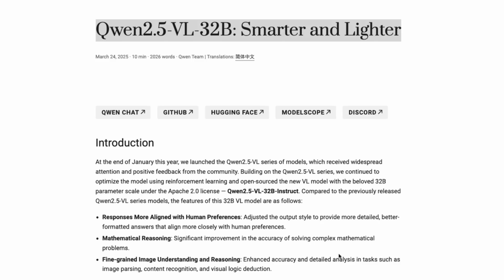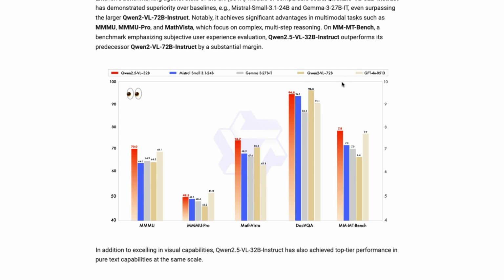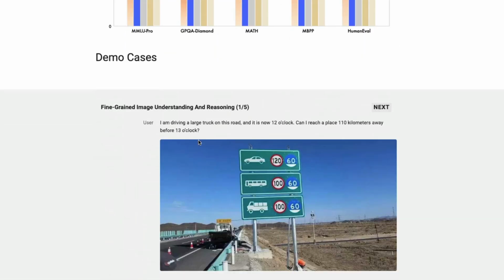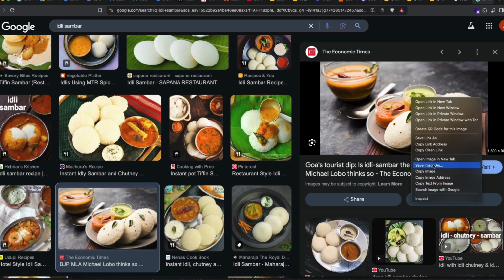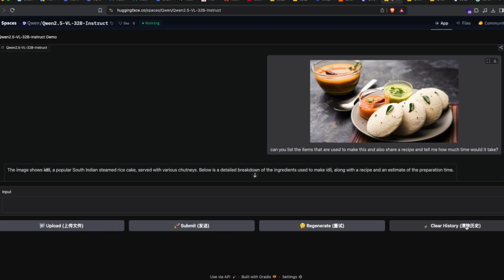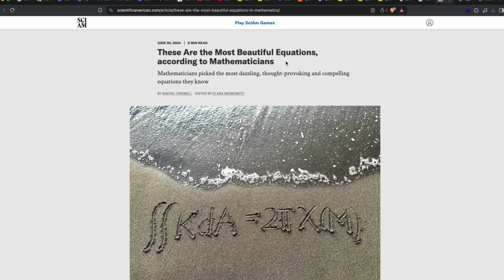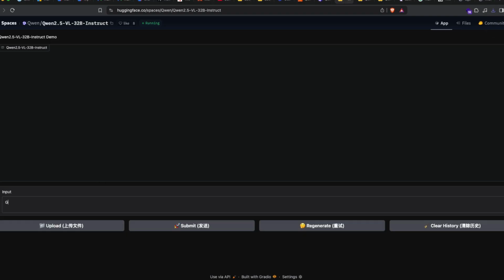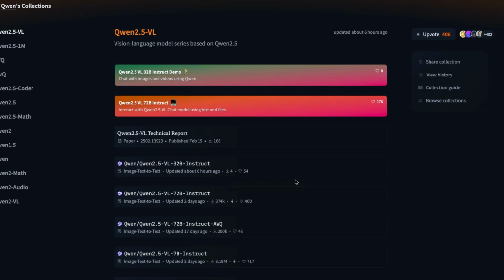China beats GPT 4o Mini with Open Source!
At the end of January this year, we launched the Qwen2.5-VL series of models, which received widespread attention and positive feedback from the community. Building on the Qwen2.5-VL series, we continued to optimize the model using reinforcement learning and open-sourced the new VL model with the beloved 32B parameter scale under the Apache 2.0 license — Qwen2.5-VL-32B-Instruct. Compared to the previously released Qwen2.5-VL series models, the features of this 32B VL model are as follows:

Responses More Aligned with Human Preferences: Adjusted the output style to provide more detailed, better-formatted answers that align more closely with human preferences.
Mathematical Reasoning: Significant improvement in the accuracy of solving complex mathematical problems.
Fine-grained Image Understanding and Reasoning: Enhanced accuracy and detailed analysis in tasks such as image parsing, content recognition, and visual logic deduction.